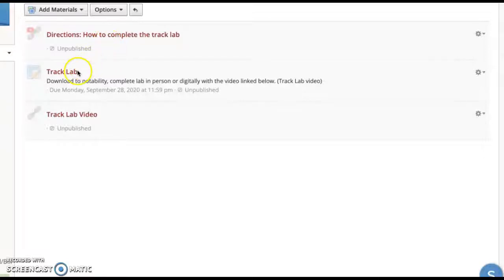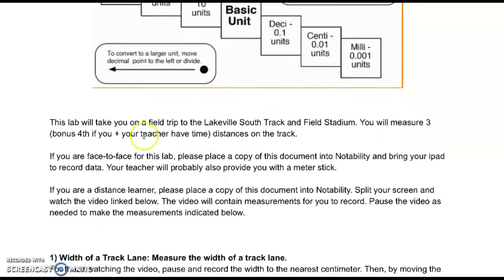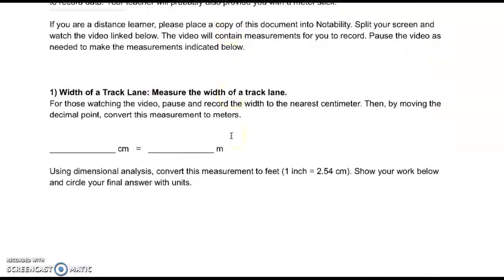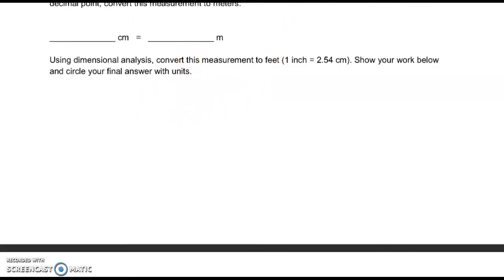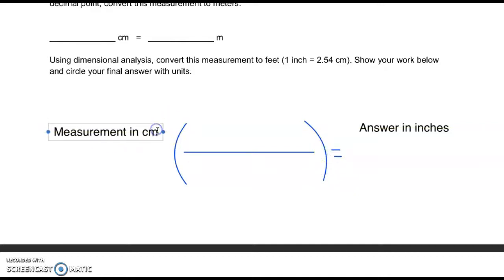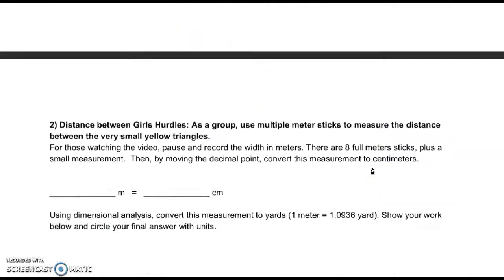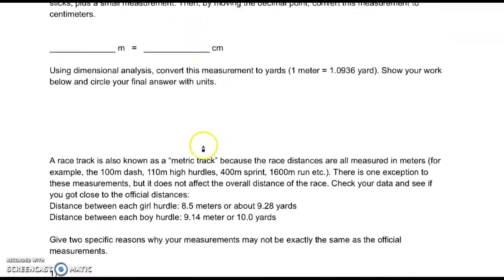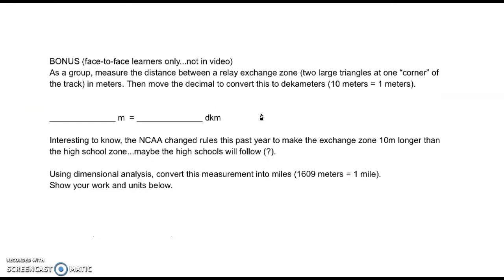Directions: How to Complete the Track Lab